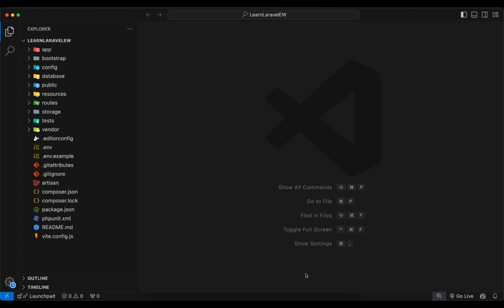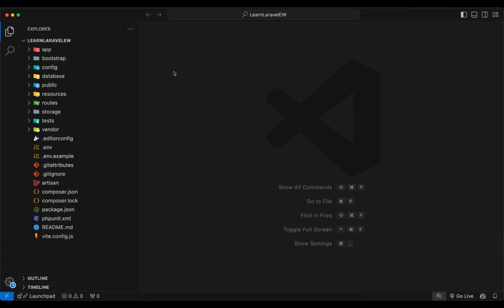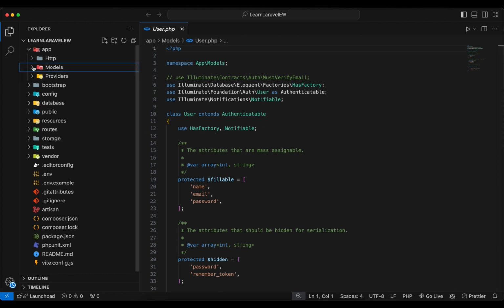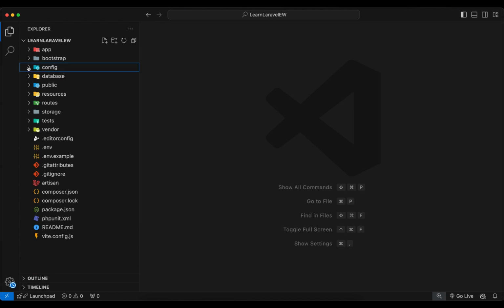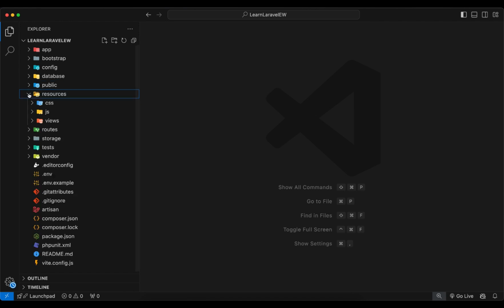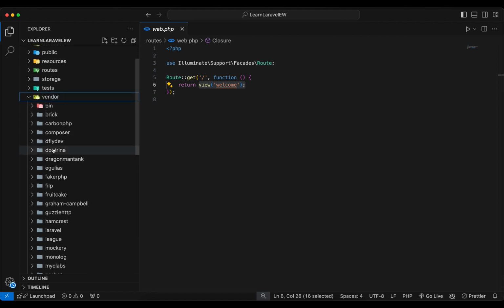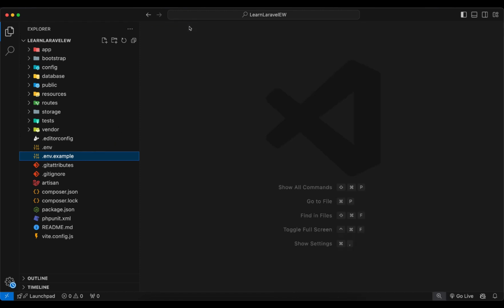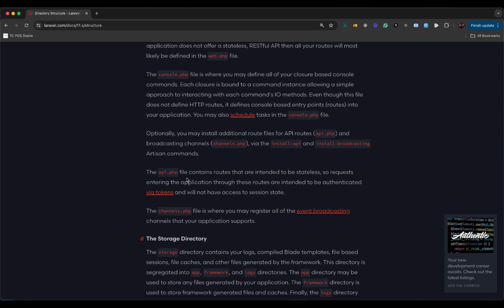EP 4: Understanding the Laravel File System and Structure | Learn Laravel The Easy Way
Explore the Laravel file system and directory structure. Learn how each folder and file contributes to the framework's power and flexibility.